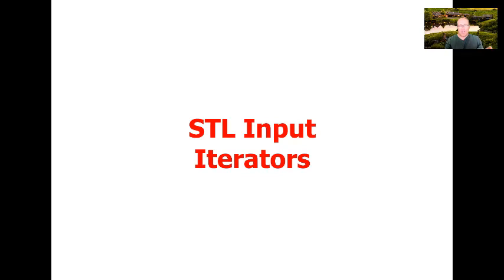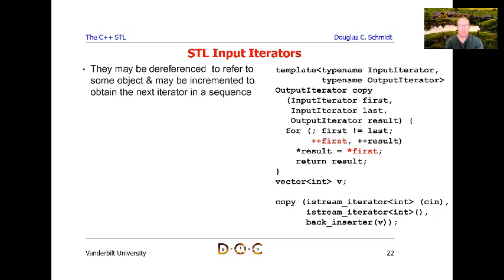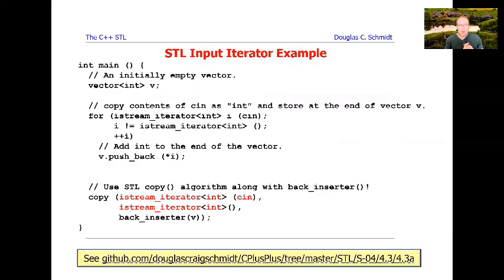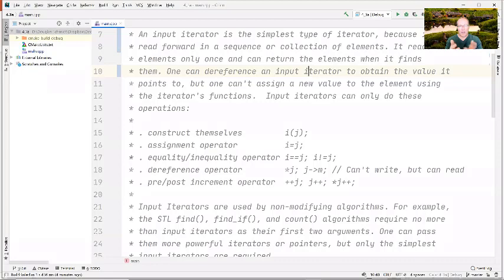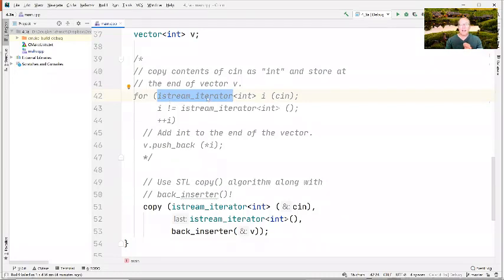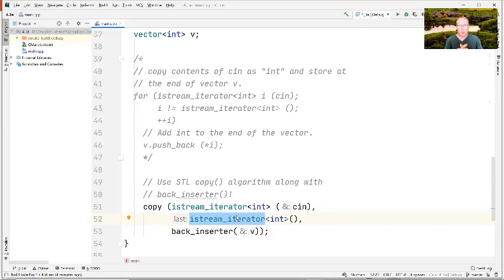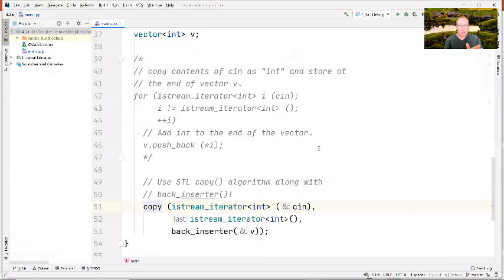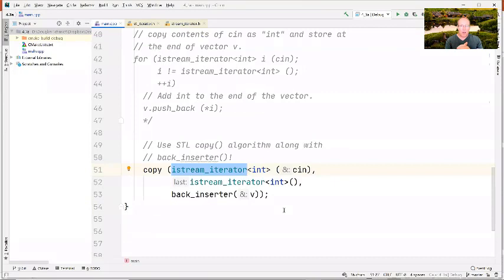C++ STL Input Iterators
This video explains what C++ STL input iterators are and walks through the source code of an example that uses input iterators.